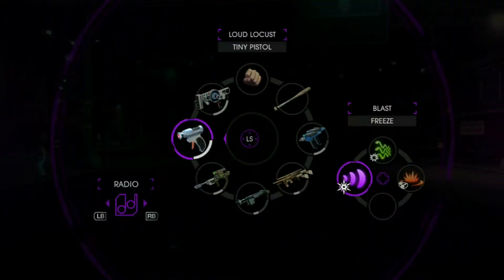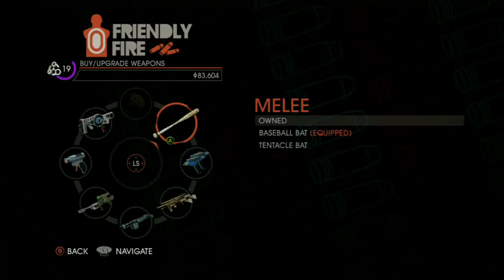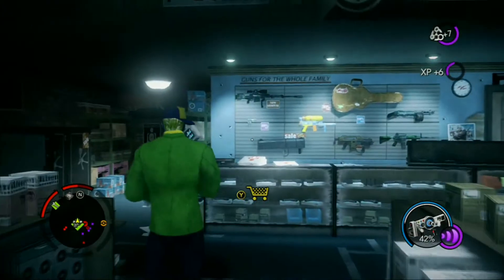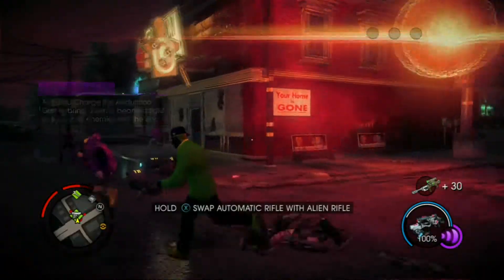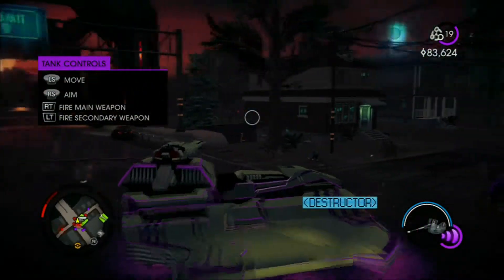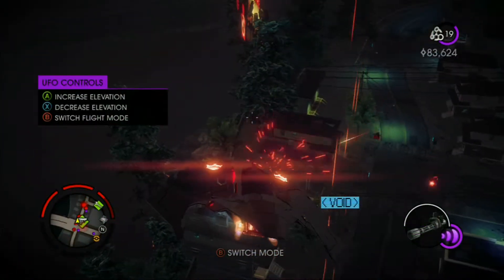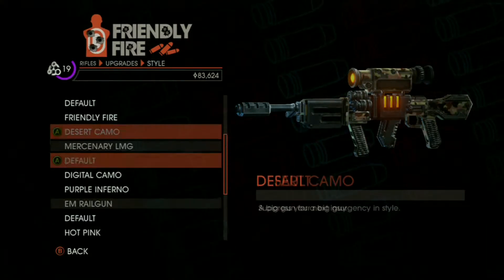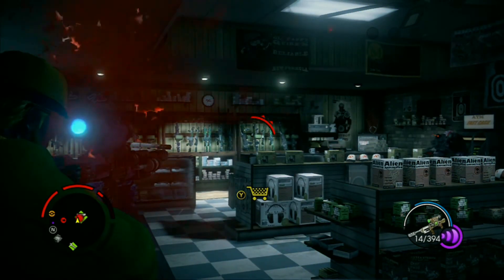Saint's Row IV Weapons Part 2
Part 2 of the vid I uploaded the other day. Enjoy!